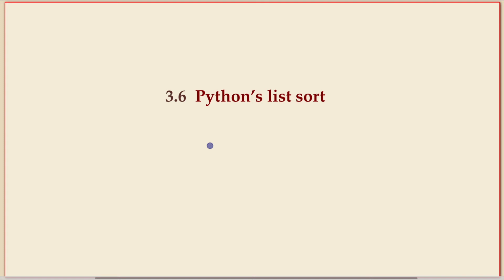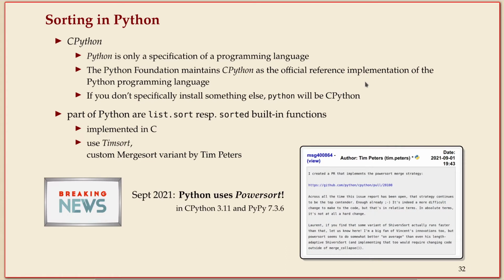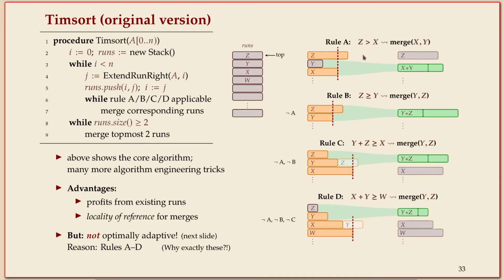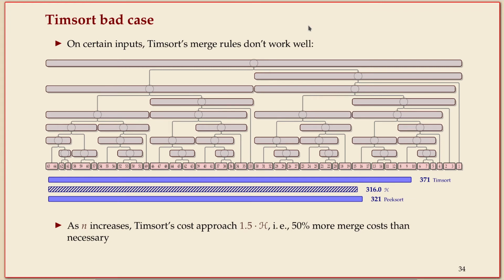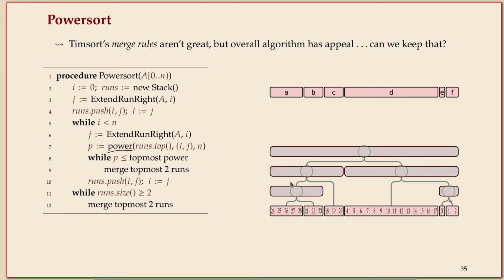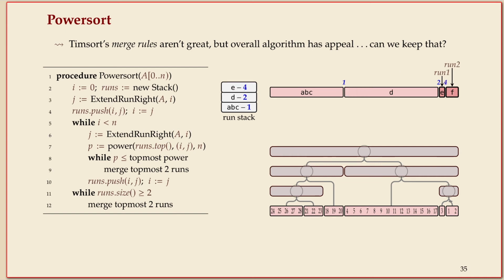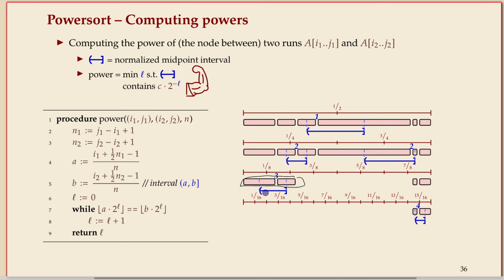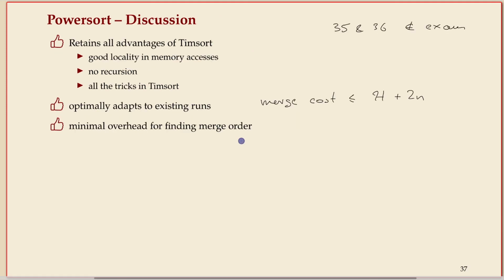COMP526 (Spring 2022) 3-7 §3.6 Python's list sort & Powersort